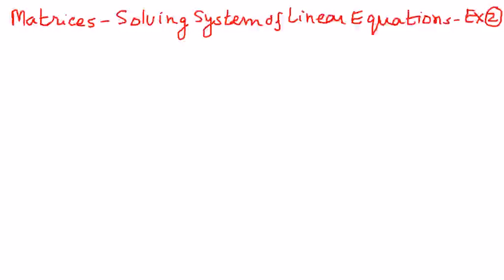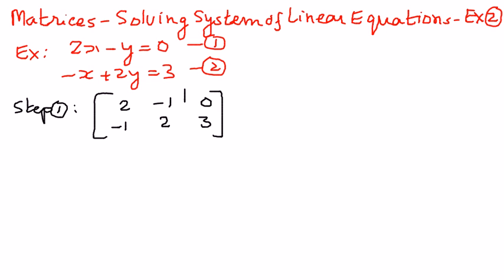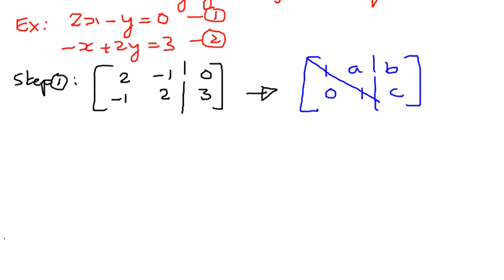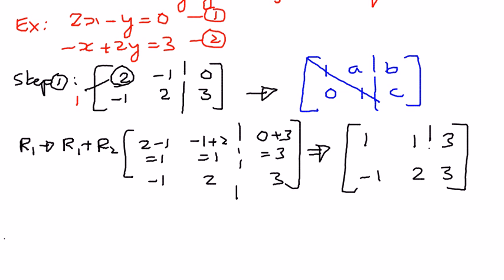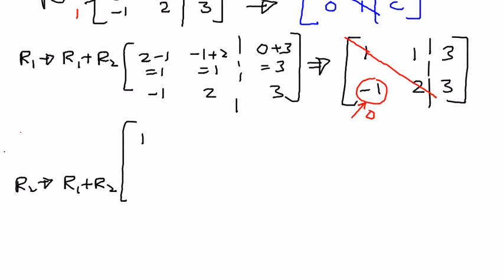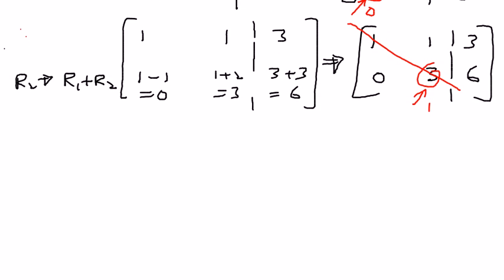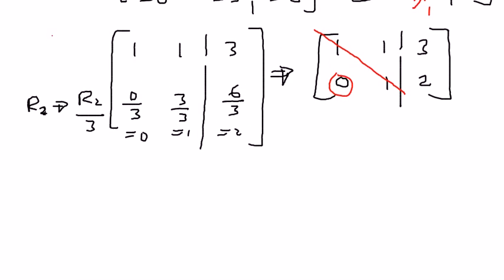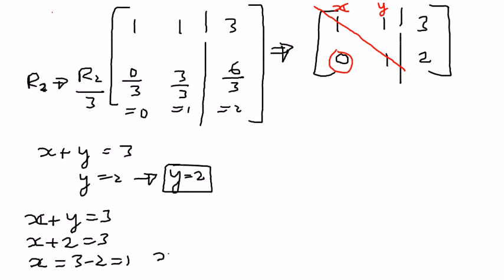Matrices Solving System of Linear Equations Example 2